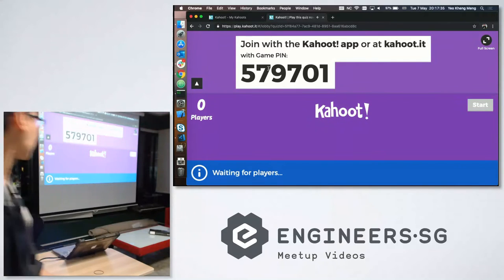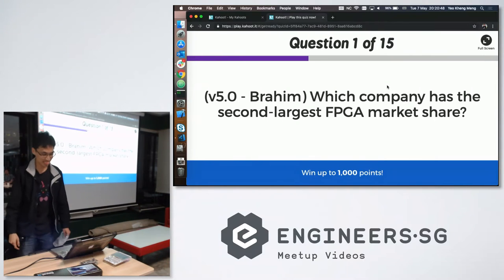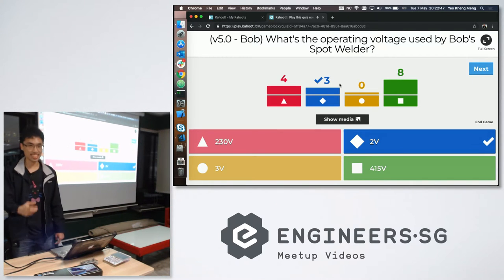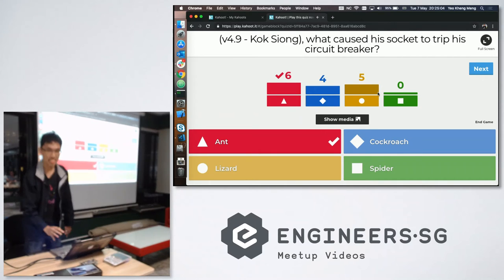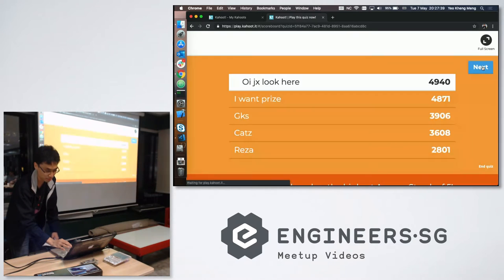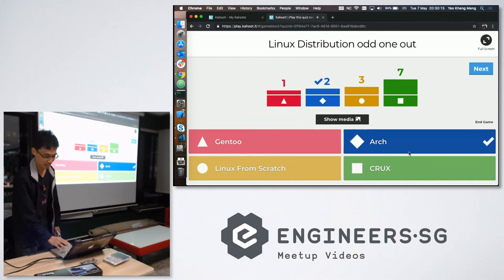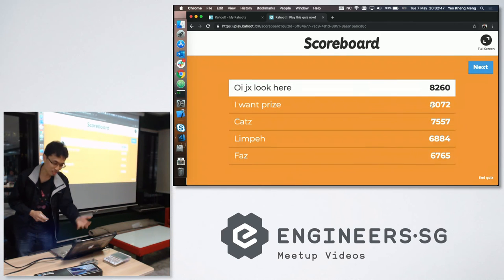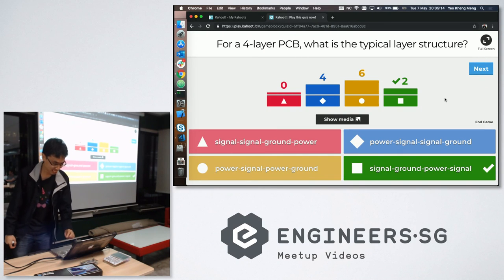Quiz - Hackware v5.1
Speaker: Yeo Kheng Meng